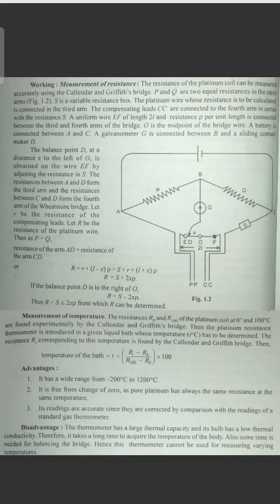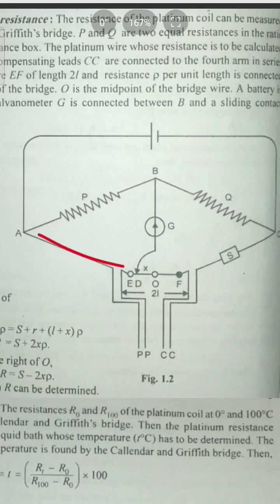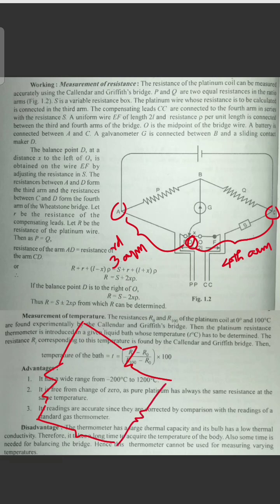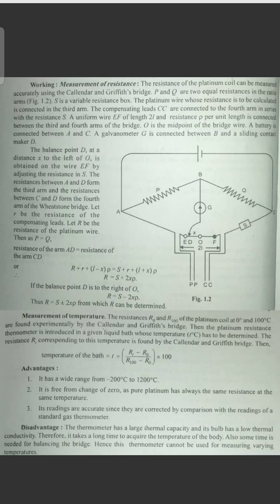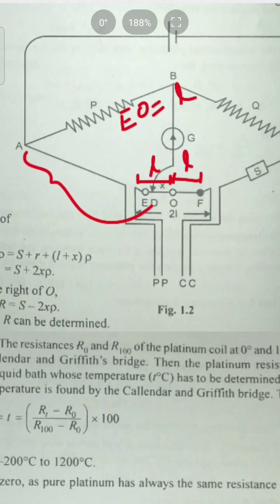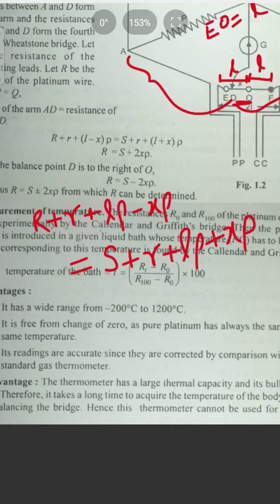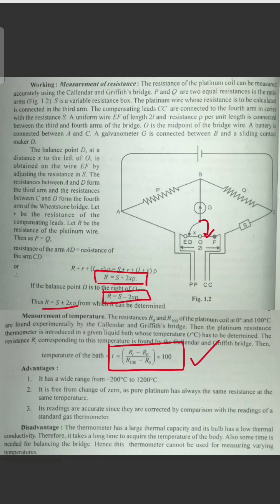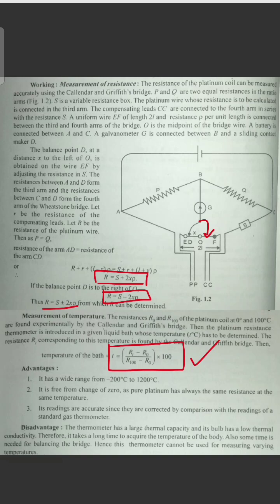Callendar - Griffith's Bridge/B.Sc Physics/Univ. of Madras/Sem 2/Unit 3/Thermometry and Calorimetry